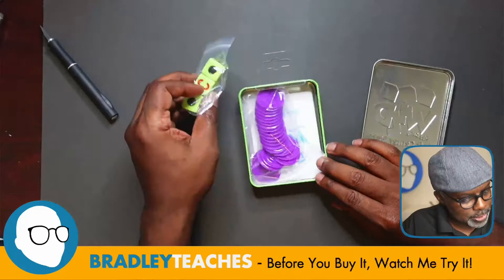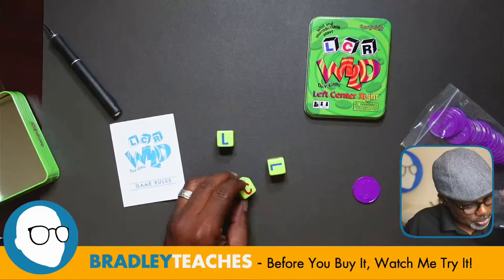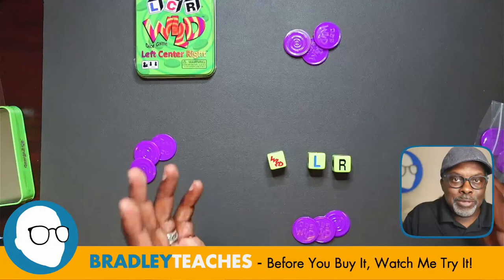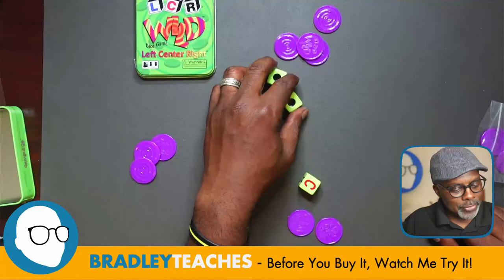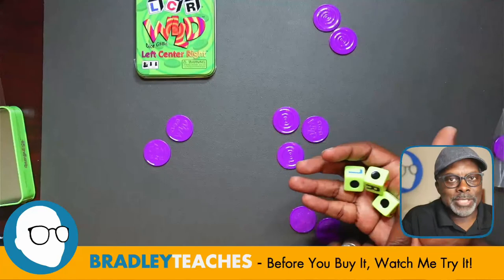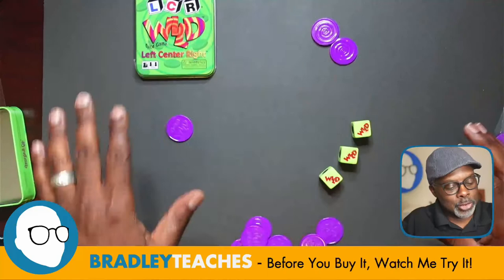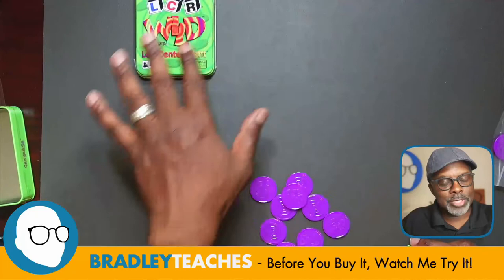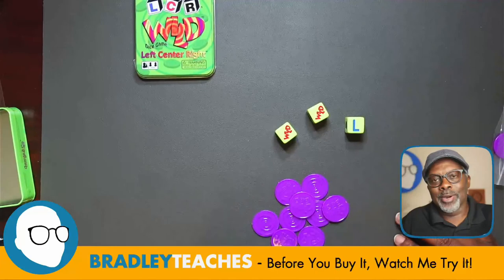George & Company- Left Center Right WILD Dice Game- Unboxing & First Look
Extended product description and purchasing info

Join my Facebook Group for more deals, special events, and coupons!

What I use in my videos:
• Computer: M1 24" iMac, 16GB RAM
• Secondary Monitor: LG 27”
• Camera: Panasonic Lumix G7
• Lens: PANASONIC LUMIX G II Lens, 20MM F1.7
• Power adapter: HY1C Dummy Battery/Power Supply for Panasonic Lumix
• Overhead Camera: Sony ZV-1 Digital Camera
• Mic: Shure SM7B
• Mixer: Rodecaster Pro
• Main Light: Neewer 18" Ring Light
• Accent Lights: GS1 RGB Video Light (x2)

Extras:
• Feelworld 5.5" field monitor
• Elgato Streamdeck
• Studio Speakers
• GlideGear Teleprompter

I am a participant in the Amazon Services, LLC Associates Program as an Amazon Influencer, a program designed to provide a means for us to earn fees by linking to Amazon.com and affiliated sites. Also helps fund this channel.